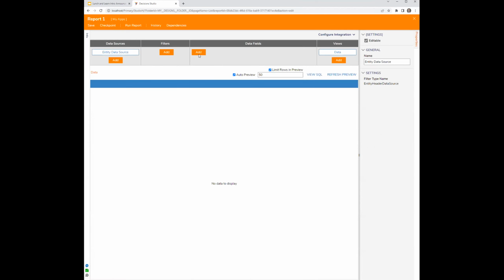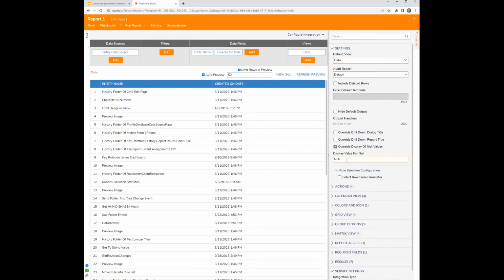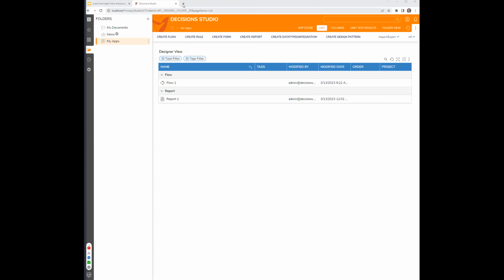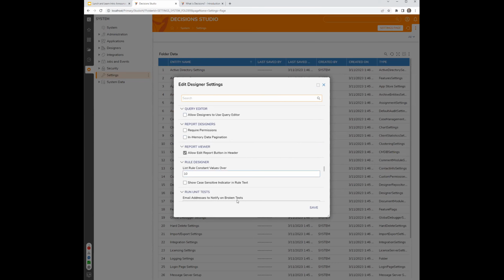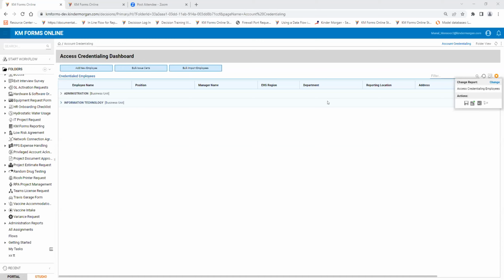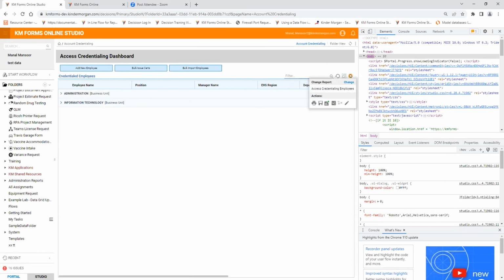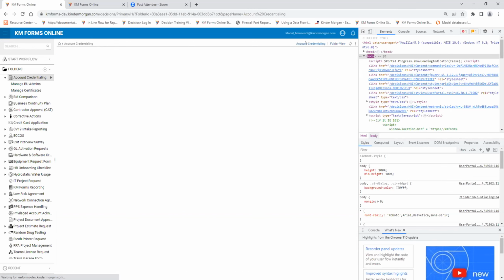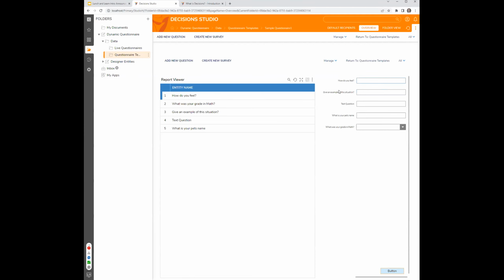Decisions Daily Lunch and Learn Q&A 3/13/2023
1:00-- "I have data structures with date time fields. Sometimes these are NULL. When making reports these null dates appear as 1/1/1753 instead of a blank. What is the best way to not show this "Null" date?"

3:00-- "Case:
1) I have a Flow with a form
2) I have the configuration integration set to 'User Interface' to generate a URL for the flow/form
3) Guest user activated for in-network employees to access the URL
4) Internal employees use windows, and have credentials
5) Active Directory is used in Decisions

Question:  We are trying to avoid having a sign in screen.  When internal employees access the URL link for the form, is there a module or any built in calls where I can retrieve their windows usernames within a flow?"

9:00-- "How can I send data from the sub dialogue back to the parent flow ?
I want a known or named user to be able to start a workflow and have a guest user to take over - is there a personalized link or way to send the assignment to the guest user?"

10:23-- "The Download/ send report Excel icon not showing up on the dashboard, is there anyway to fix that."

25:30-- "Looking for guidance - got a request for an allocation tool . It'll have 300+ questions ranging from yes/no, to a picklist. What's the best way to handle the different questions.. should I do forms?"

35:10-- "The limit count when dealing with database objects .. is that something I should set to 0 or ignore to have no limits?"